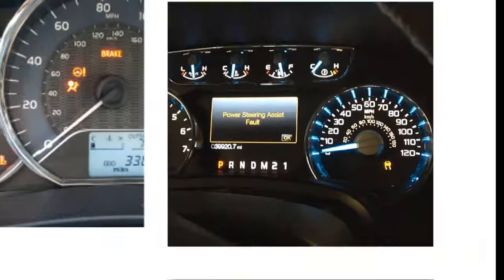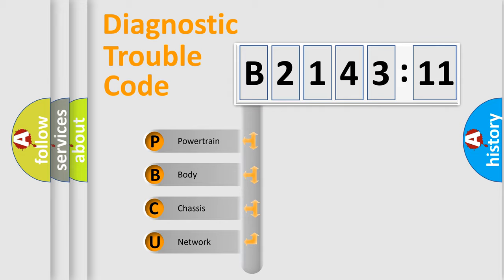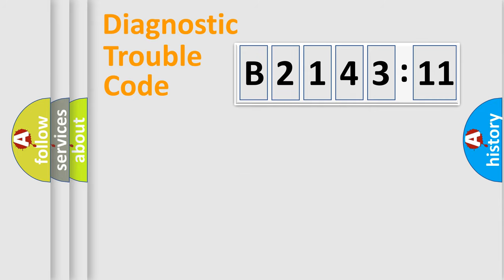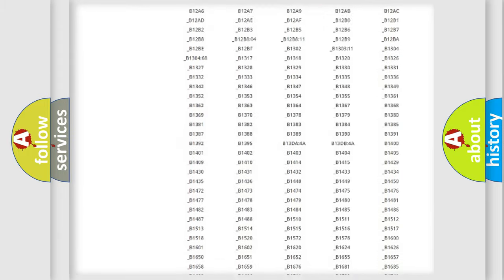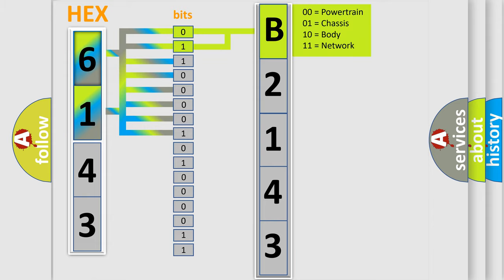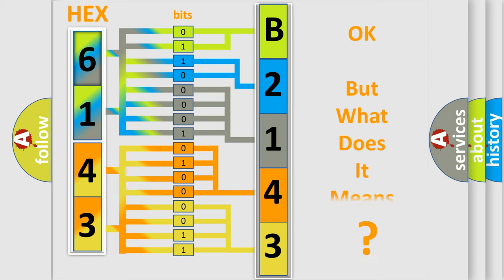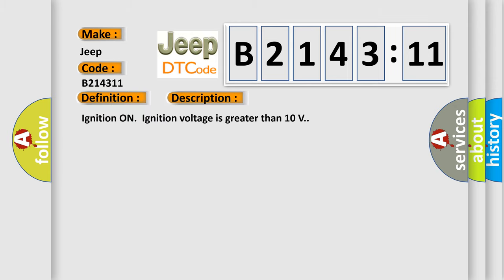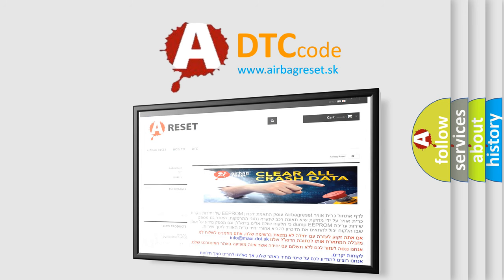DTC Jeep B2143-11 Short Explanation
Contents:
0:21 Basic DTC analysis according to OBD2 protocol standard.
1:48 Insight into programming
2:58 A diagnostically understandable description of the Diagnostic Trouble Code
3:05 Basic error definition

Make:
Jeep
Code:
B2143 11
Definition:
Electronic Brake Control Module Supervision Software Malfunction
Description:
Ignition ON.Ignition voltage is greater than 10 V.
Cause:
The EBCM detects an internal malfunction.